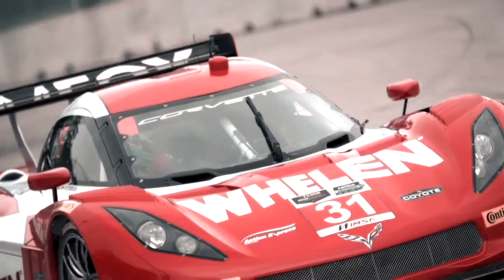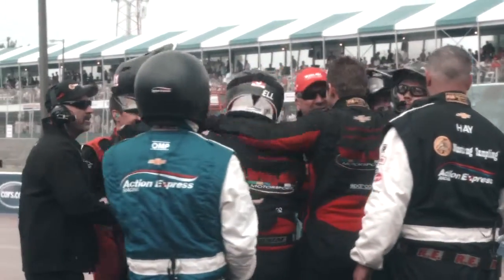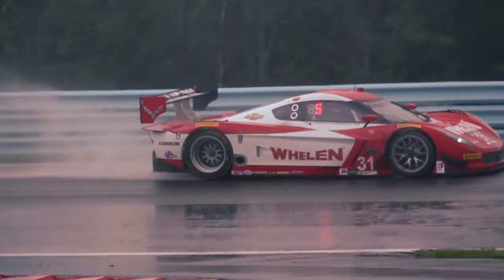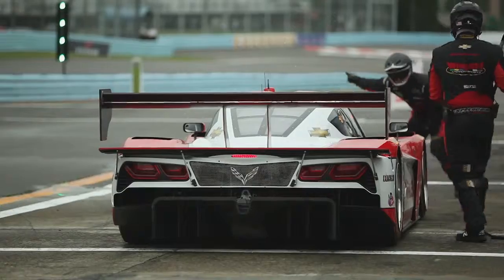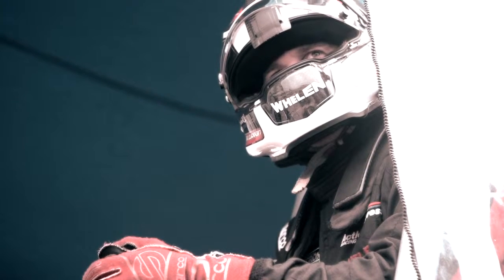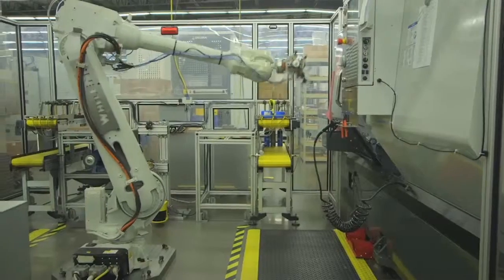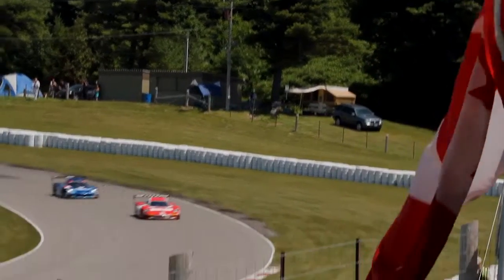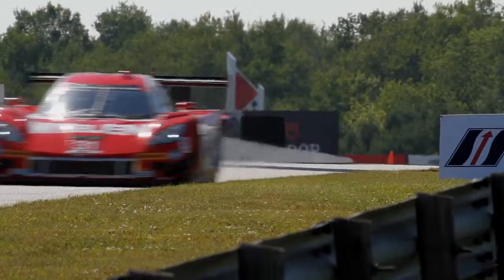2015 Sahlen's Six Hours of the Glen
Checkout the Whelen Motorsports team of Action Express Racing at Watkins Glen.